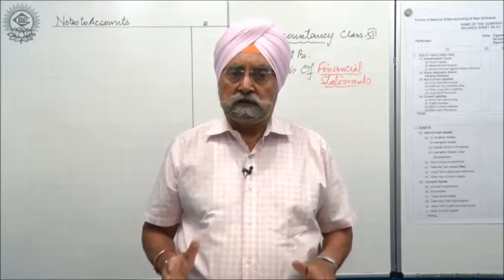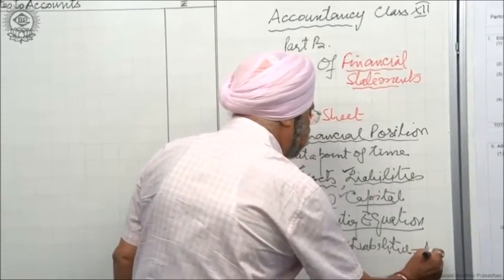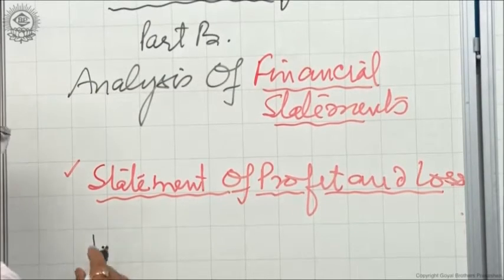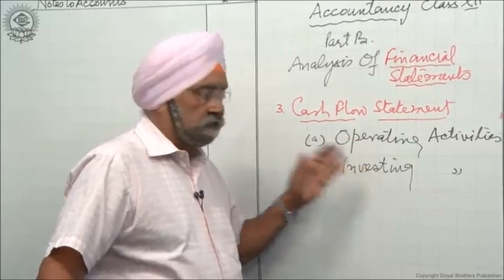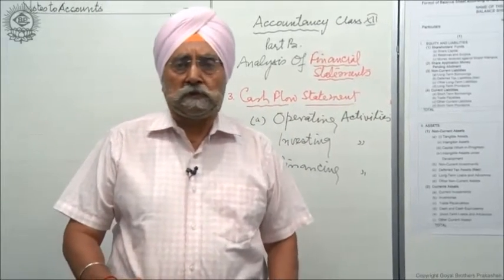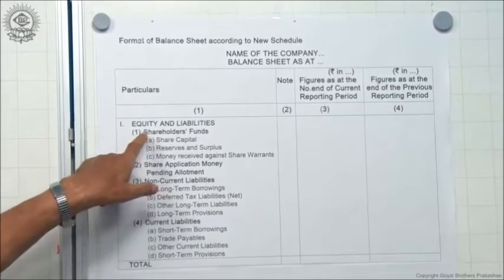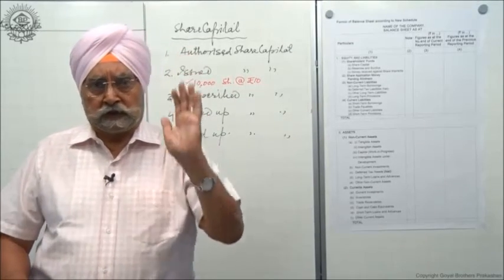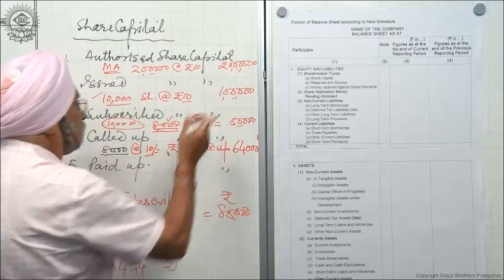Balance Sheet as per Schedule III Part I Equity Cl XII AC by Dr Balbir Singh